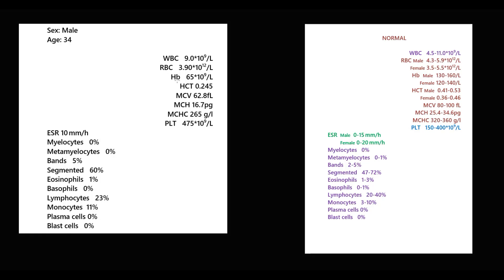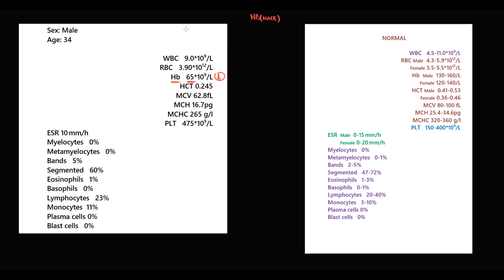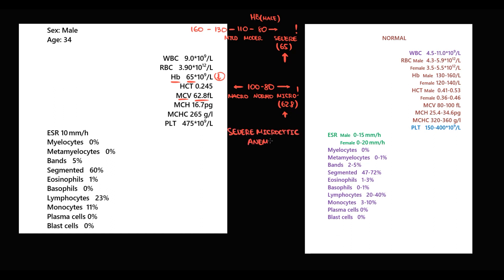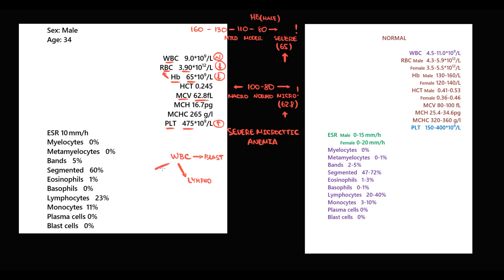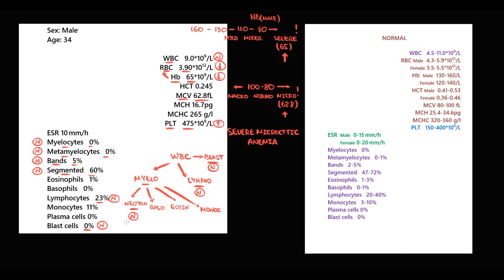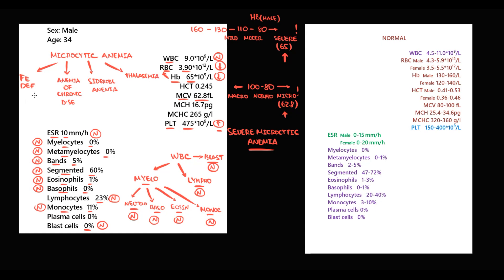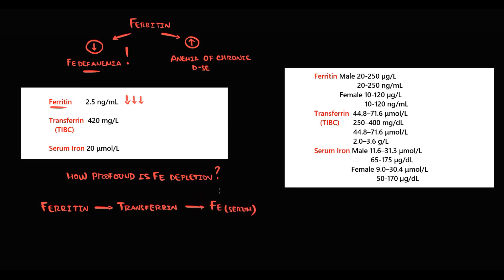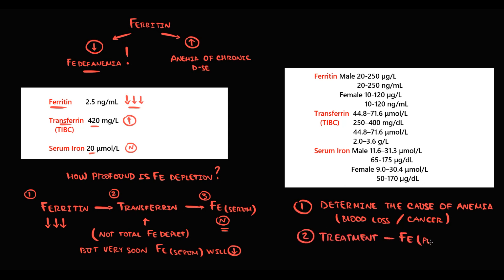Blood Analysis in Iron Deficiency Anemia EXPLAINED ( High-Yield Beginner’s Guide)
💉 Iron Deficiency Anemia EXPLAINED: Blood Analysis & Iron Studies
Ever wondered how clinicians diagnose iron deficiency anemia? In this video, we break down the blood analysis process in iron deficiency anemia, explaining iron studies tests and their interpretation. This high-yield guide is perfect for medical students, USMLE prep, and healthcare professionals!

What You’ll Learn in This Video:
✔️ Iron Deficiency Anemia Basics:
Definition and causes
Importance of iron in the body
✔️ Blood Analysis & Iron Studies:
Key lab values: Serum iron, ferritin, total iron-binding capacity (TIBC), and transferrin saturation
How these values help differentiate iron deficiency anemia from other causes of anemia
✔️ Differential Diagnosis:
Distinguishing iron deficiency anemia from anemia of chronic disease and thalassemia
✔️ Clinical Pearls:
High-yield USMLE mnemonics and exam tips for interpreting iron studies

💬 Question for You:
What iron study value do you find most challenging to interpret? 😊